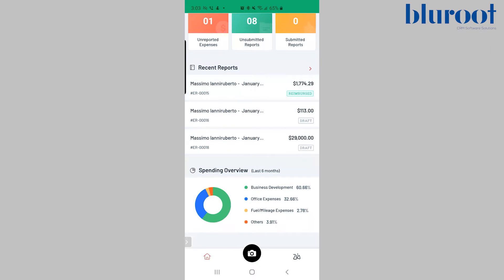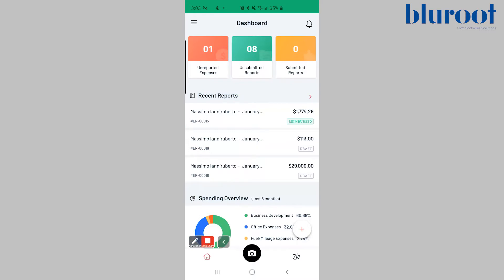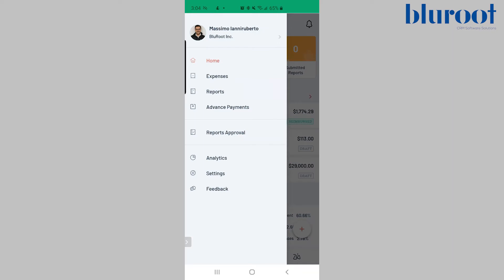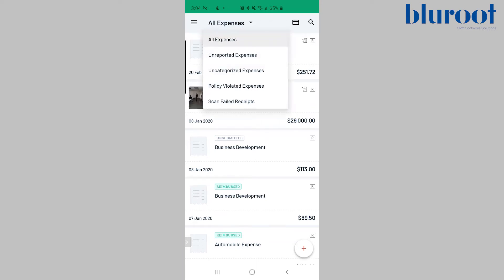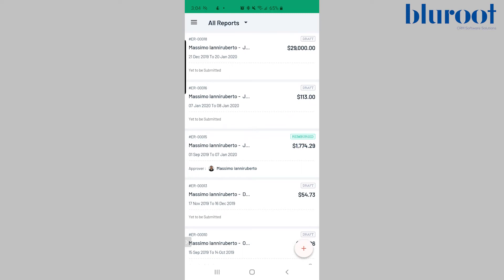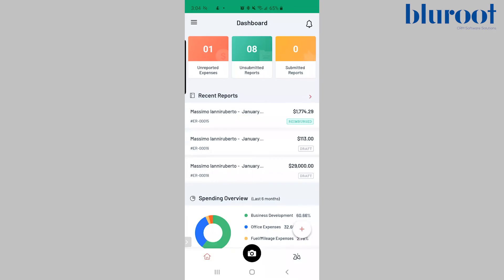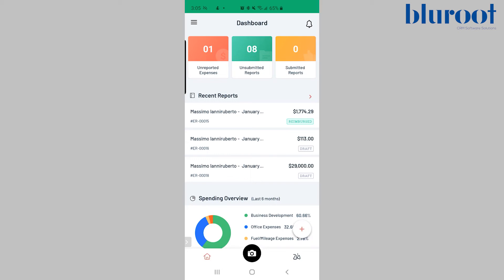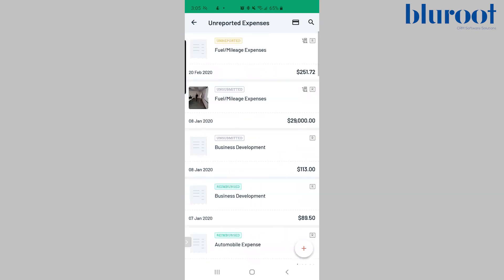Introducing Zoho Expense Mobile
Zoho Expense is a powerful app for managing employee expenses. The Zoho Expense Mobile app takes this a step further allowing employees and managers to work with the app from anywhere.

For a complete walkthrough of all things Zoho Expense, check out

In this video we walk you through the major features and functions of Zoho Expense. We highlight some of the ways it can be put to use and introduce functions that we describe in more detail in other videos.